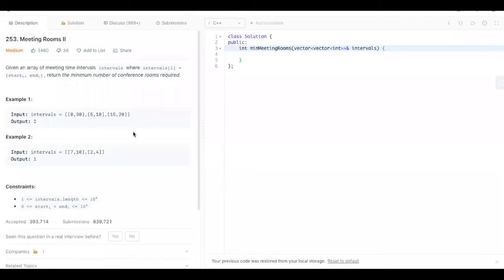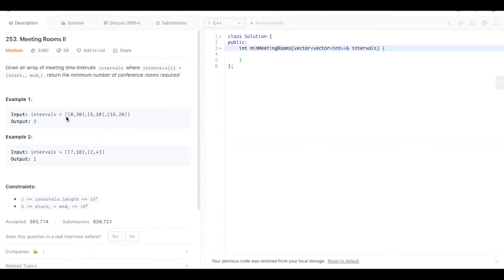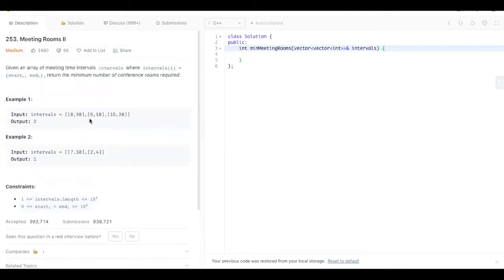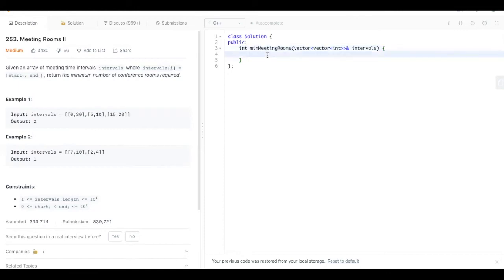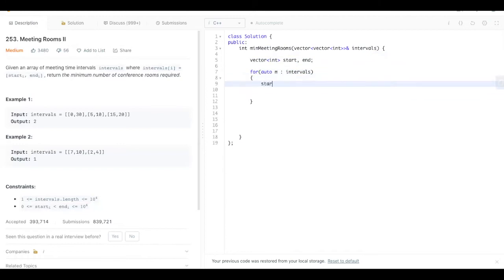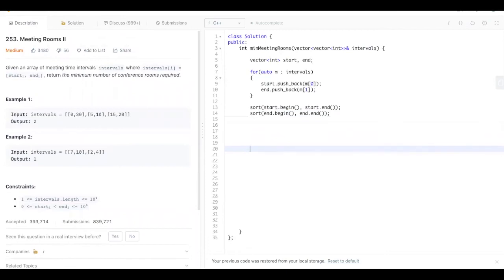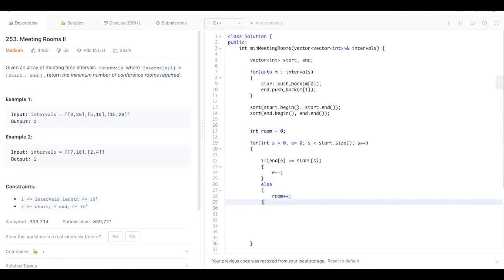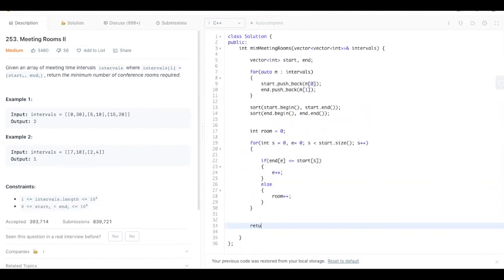FANG Frequently Asked Coding Interview Question | Leetcode Meeting Rooms II